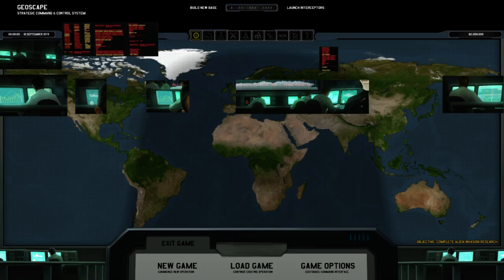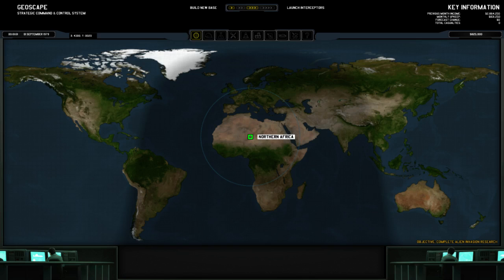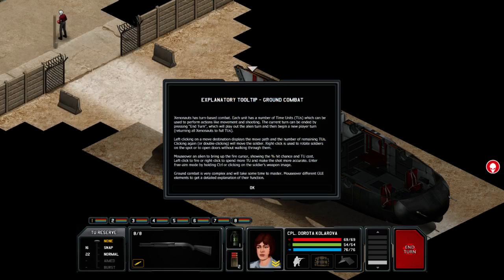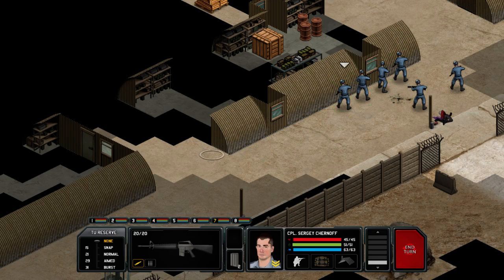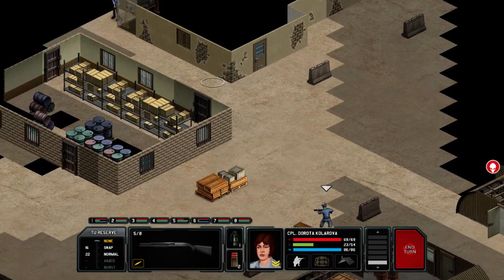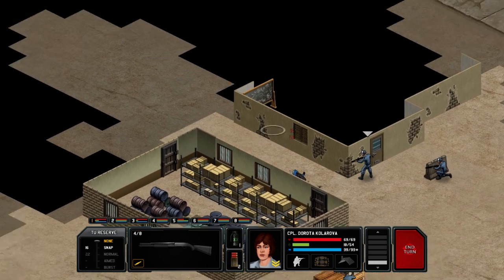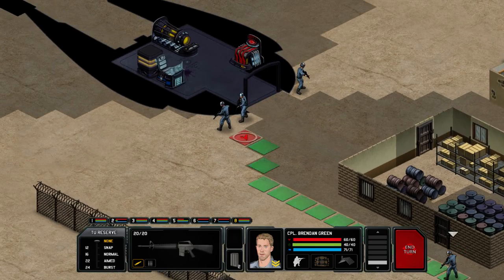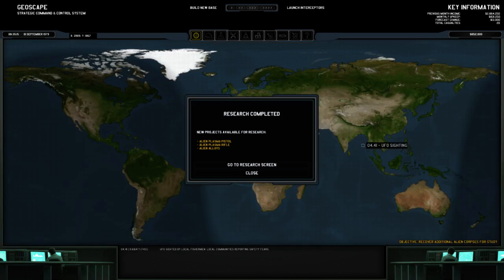IndieGeek Looks At: Xenonauts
Check out the incredible spiritual successor to X-Com from Goldhawk Interactive that makes the game more accessible than ever!